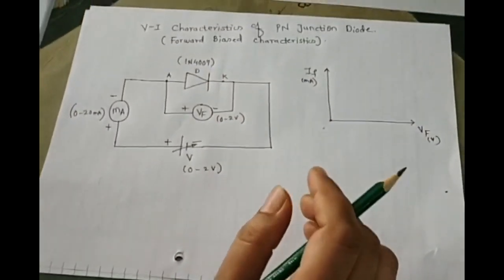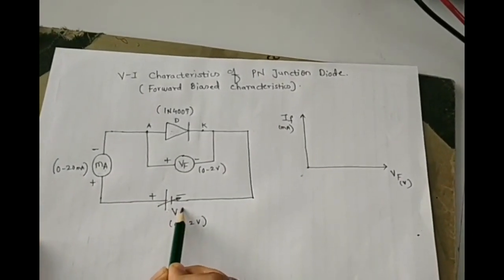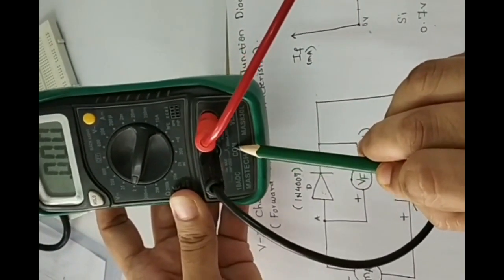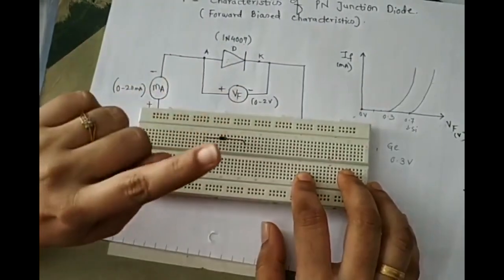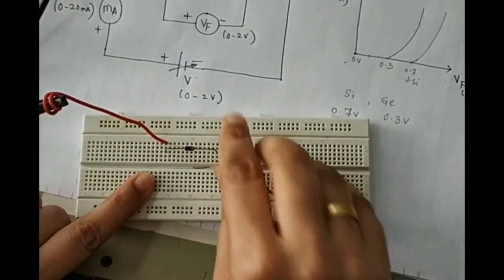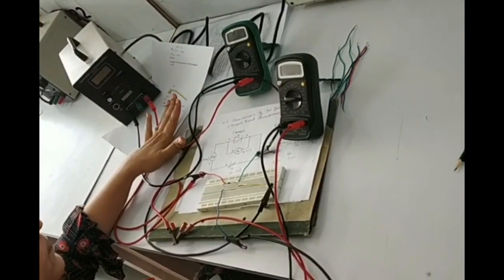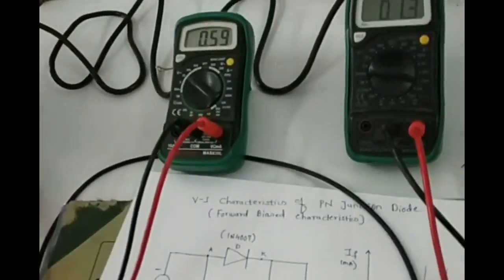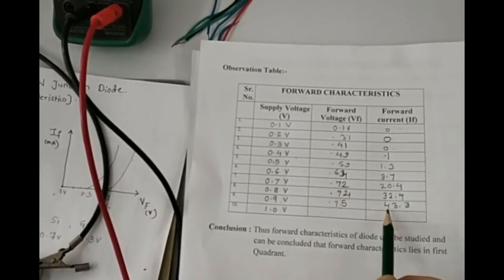April 6, 2021(1)